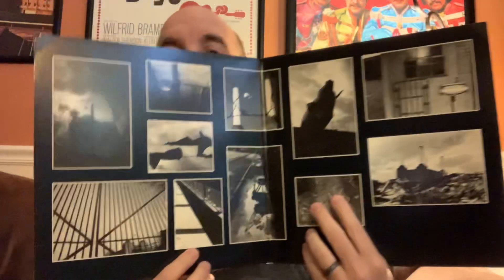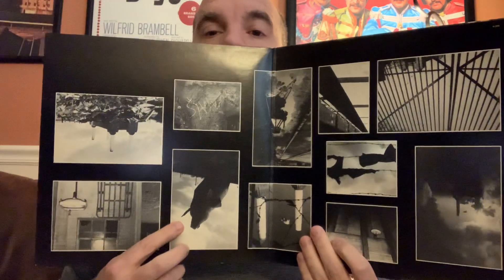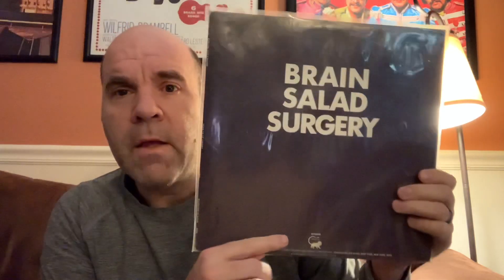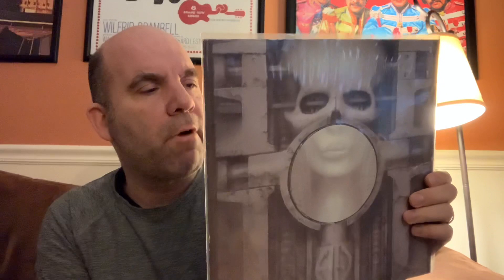Ep #649: Found Some RARE Records!!